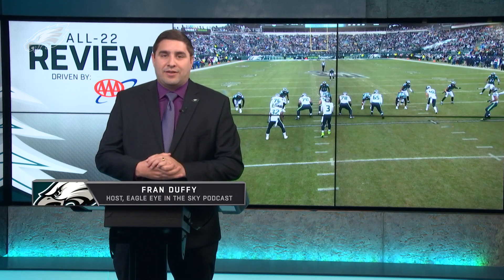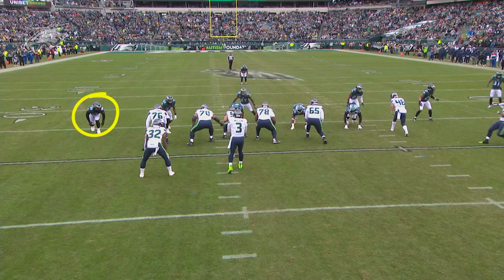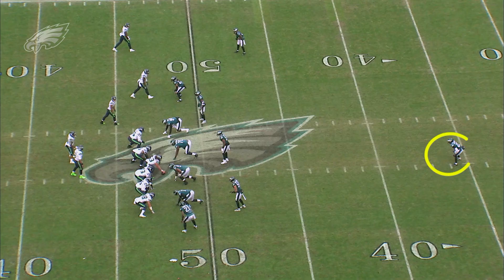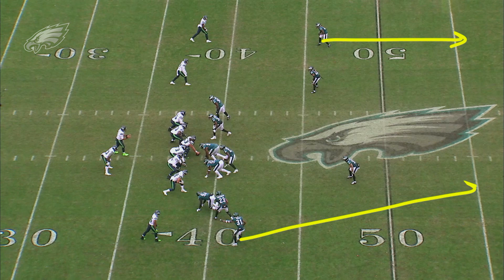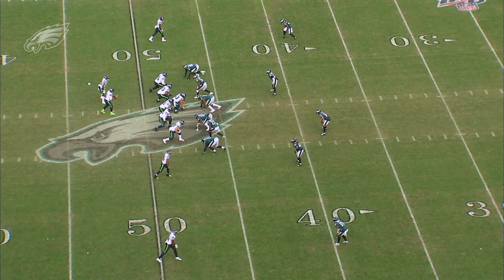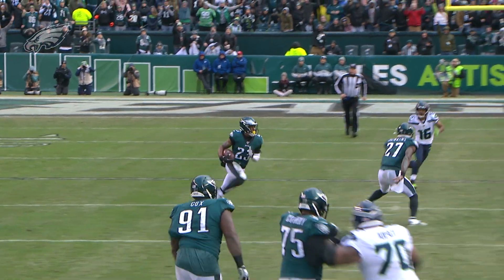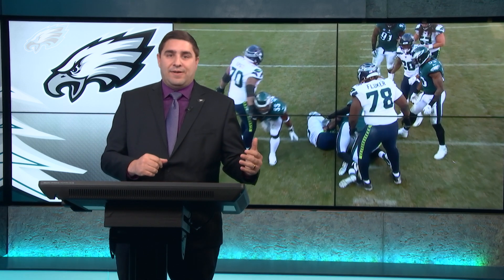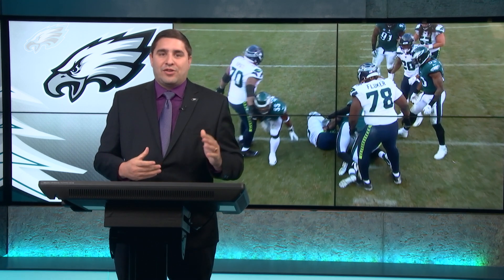Breaking Down the Top Defensive Plays from Week 12 | Eagles All-22 Review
Join Fran Duffy in the film room as he analyzes the top defensive plays from the Philadelphia Eagles' Week 12 matchup against the Seattle Seahawks.